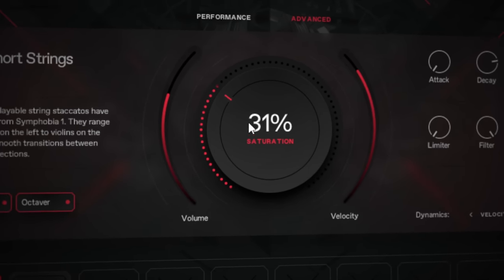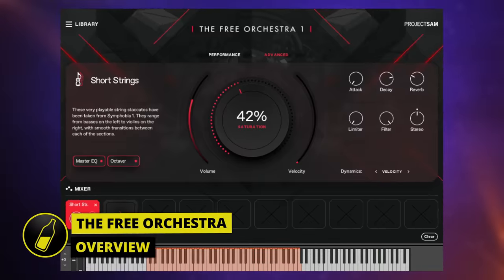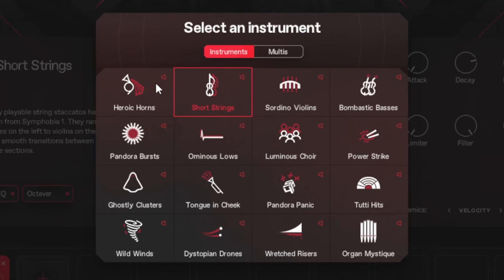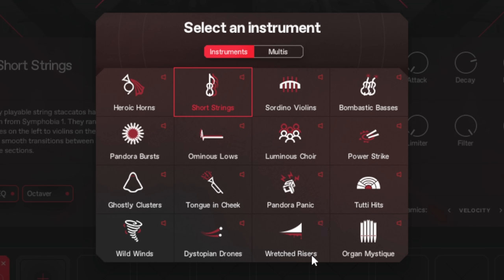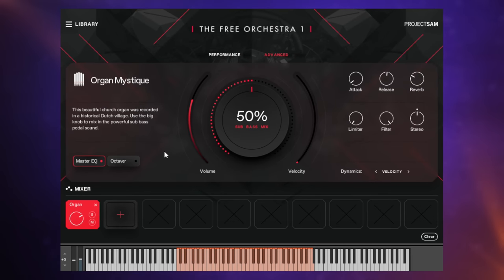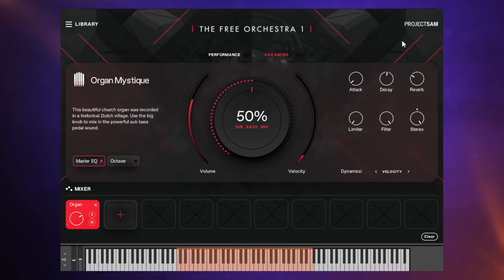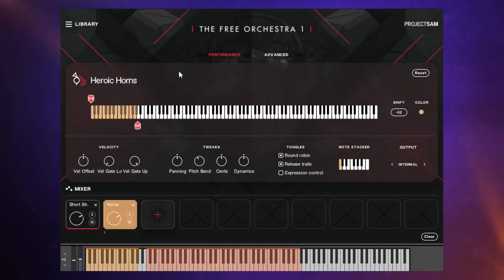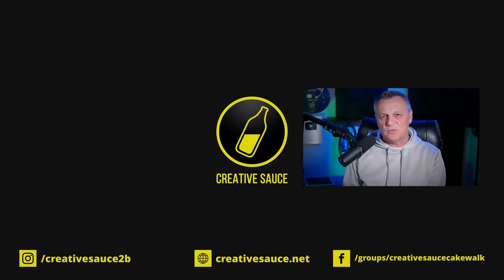The FREE Orchestra Plugin from Project SAM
In this video, I'm looking at 'The Free Orchestra' (updated) from Project SAM!

CHAPTERS
00:00 Intro
00:37 OVERVIEW
04:40 INSTRUMENT CONTROLS
05:43 MULTIS